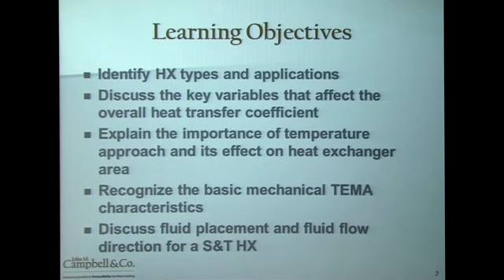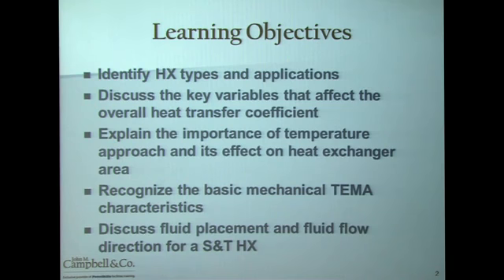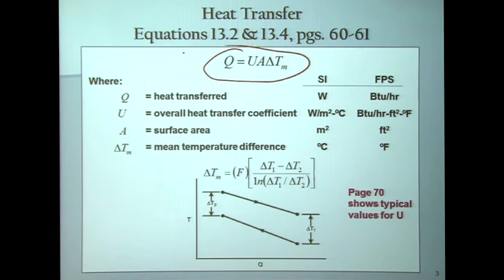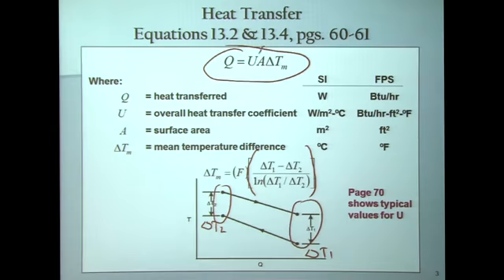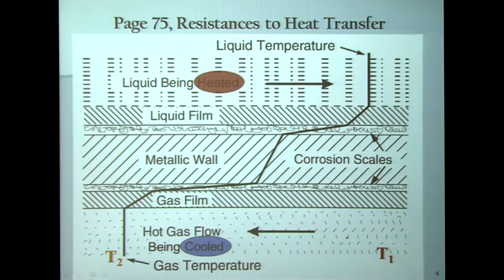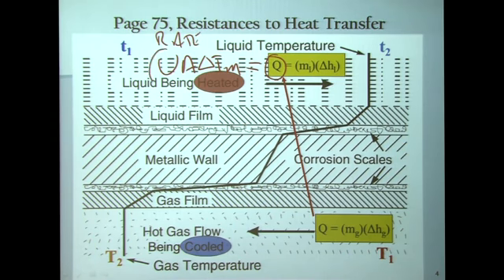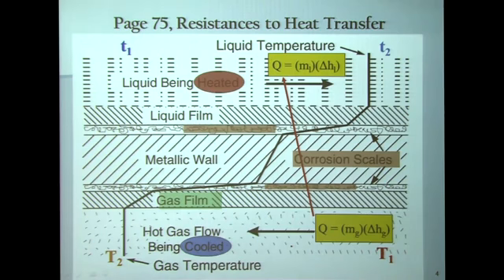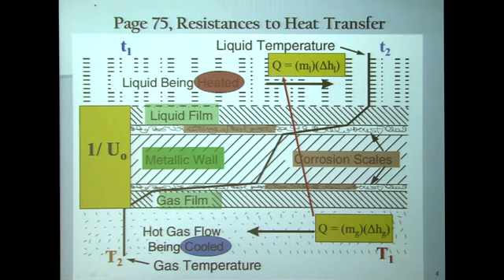03 Gas Conditioning